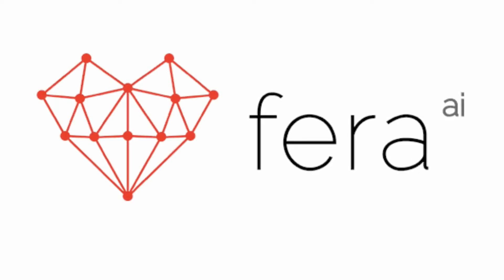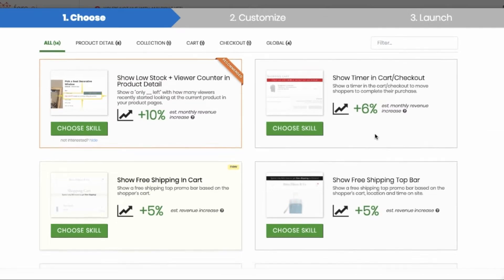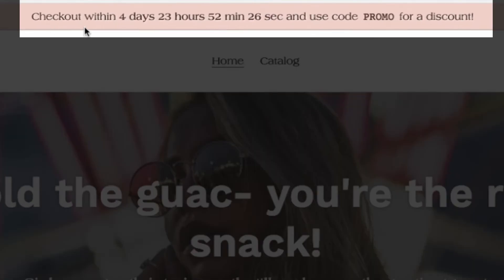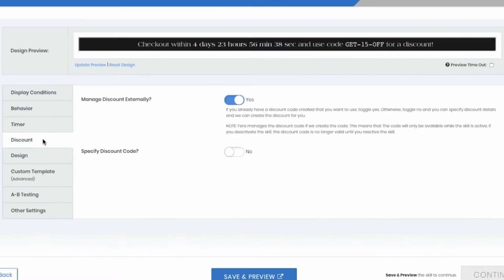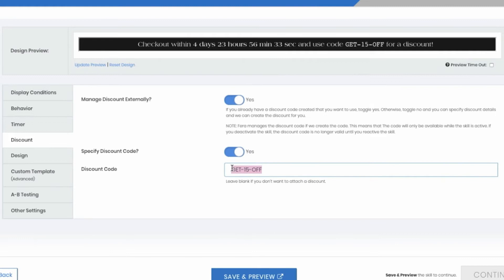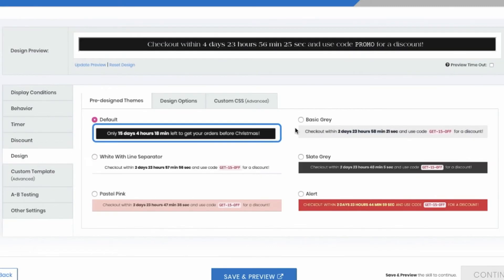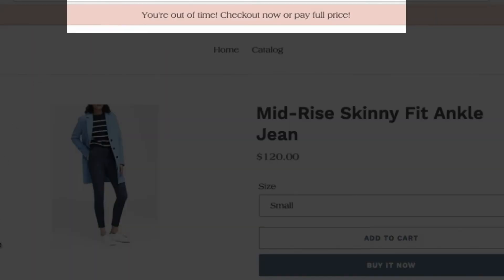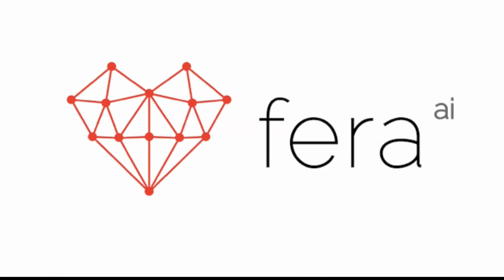Show Countdown Promo Bar Skill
Have an exciting promotion or discount running on your store? Want to keep your customers in the know, while also increasing urgency? Using the Show Countdown promo bar skill, you can display a configurable countdown timer at the top of your site.

You can tell Fera to only display this promo top bar under certain conditions, choose from a variety of fun colours and themes and even customize what shoppers see once the promo has expired. to learn more!